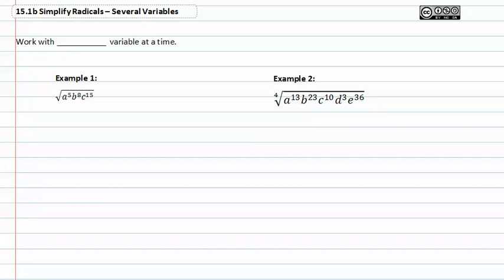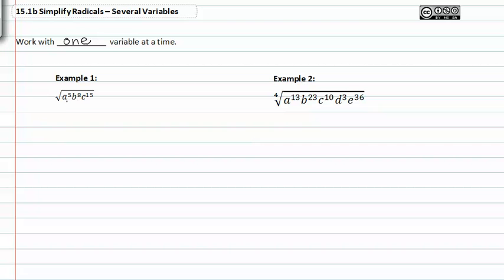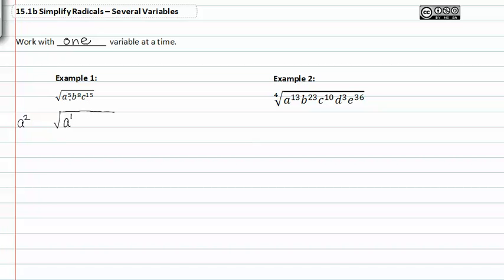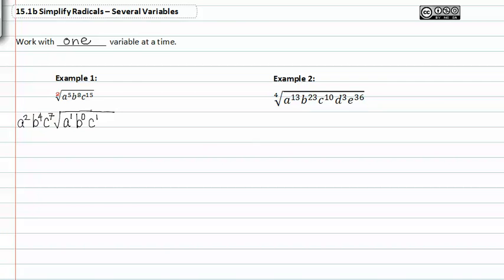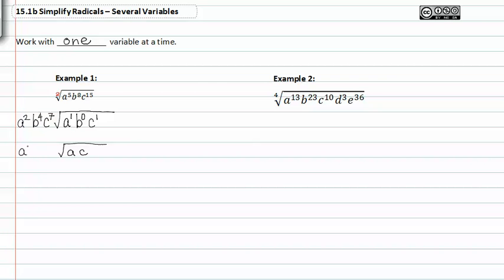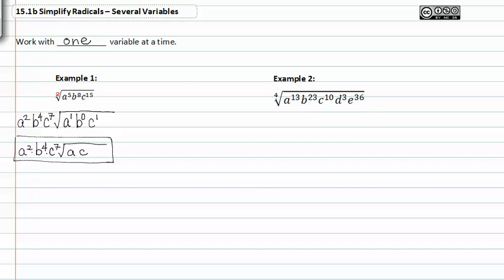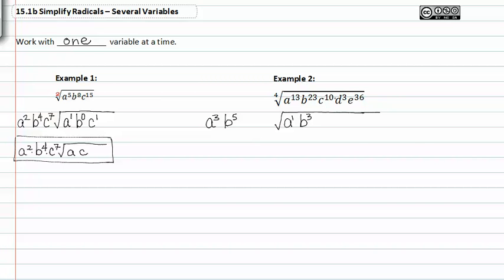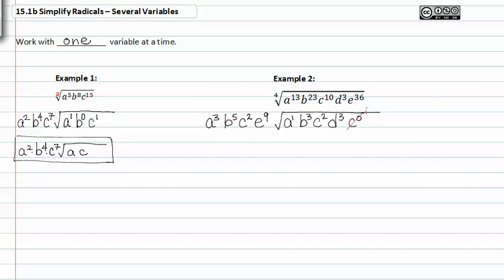15.1b: Several Variables